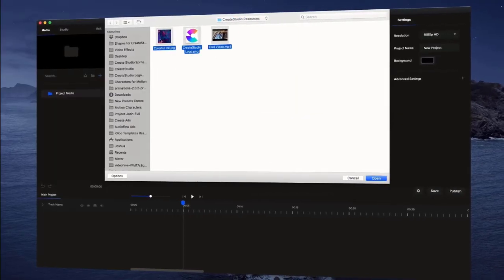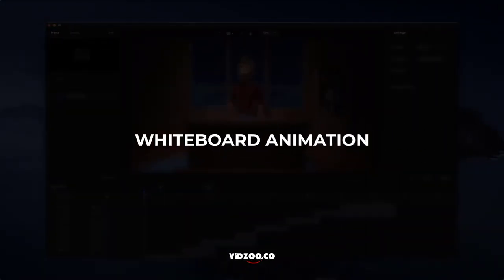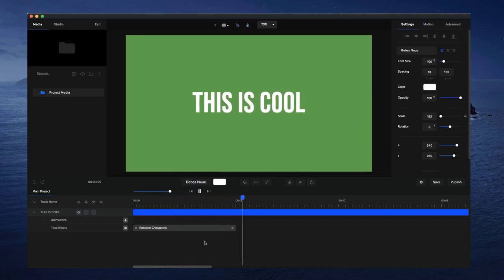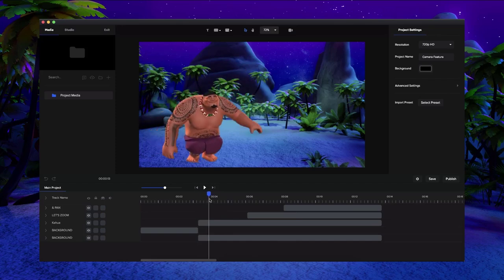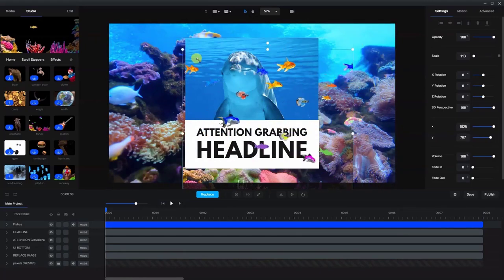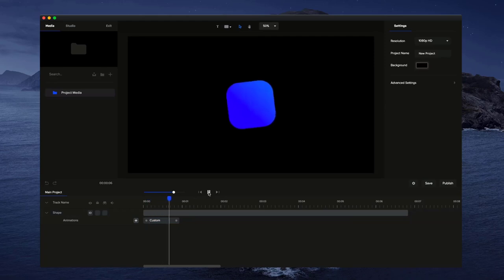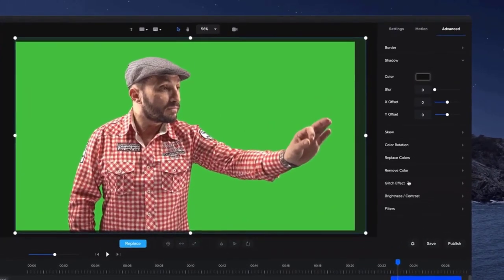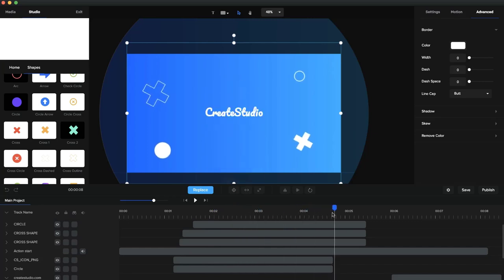Create Studio - Make Animated Cartoon Explainer Videos, Fast & Easy!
Looking for some simple while powerful video animation editing tools?

Introducing CreateStudio...

The most powerful animation software made easy for everyone!

The new CreateStudio Builder combines simplicity of a visual editing interface, and feature rich options to power the creation of any kind of video you need. Fully compatible with both macOS and Windows operating systems.

What can you Create?
(Or what can't you create, might be a better question)

With CreateStudio you can create 2D and 3D character explainers, whiteboard animation videos, lower third animations, logo stings, sales & promo videos, YouTube, video ads, stories, intros, special effects, eCommerce ads, local business videos, virtually any kind of video with ease of use and dynamic features!

Ready to make seriously engaging videos?

CHAPTERS

0:00:00 Introduction
0:01:51 3D Animations
0:11:52 2D Animations
0:14:47 Whiteboard Animations
0:21:56 New Doodle Animations
0:25:29 Text Effects
0:32:21 New Text Animations
0:37:40 Lottie Animations
0:40:39 Text To Speech Creator
0:43:37 Camera Movements
0:51:12 Scroll Stoppers
1:02:40 Scroll Stoppers 2.0
1:04:23 Green Screen & Color Removal
1:07:29 Custom Fonts
1:09:23 Motion Presets
1:12:07 Custom Animations
1:16:45 Importing Media
1:18:24 Syncing Elements with Audio
1:21:51 Backup Projects & Share Templates
1:23:26 Blend Modes
1:30:46 Logo Animations
1:44:47 Outro

Create ANY kind of video in just minutes!

It's like having your own video animation studio, inside one incredibly simple software! Now You can quickly create:

✅ Character Explainer Videos (3D & 2D)
✅ Doodle Sketch Videos
✅ Video Ads
✅ Social Media Content
✅ Sales videos
✅ Mobile Stories
✅ YouTube videos
✅ Intros & Outros

✅ One-time price Just $67 (Usually $99/Year)
✅ Pay once and use CreateStudio FOREVER!
✅ Easy to use
✅ FULL 30-day money back guarantee.
✅ Create UNLIMITED Videos
✅ Commercial use license
✅ Install on upto 2 devices
✅ Text-to-speech creator included
✅ Compatible with both MacOs & PC

Let's talk Animation
CreateStudio allows you to create complex animations without the need for complex functions that other animation tools provide.

Custom Animations
Animate any property from position, scale, opacity, rotation, colours and even filters. You can also choose easing to make motion the way you like.

One-click motion presets
Save time animating with our done for you motion presets. Click to preview and click to add in and out animations to any layer.

Custom Easing
Adjust the easing of your animations with in/out or both motion easings.

Text Effects
Animate text layers by entire sentences, words or by individual letters to create eye catching text animations.

Doodle Animations
Create Doodle text animations by simply typing your text, choosing a hand and our software takes care of the rest!

Scroll Stoppers
Tired of making videos that hardly get noticed? Now you can make wild videos that demand attention PLUS get you more traffic, signups, and sales! As an advertiser you need to quickly stop people scrolling and get their attention, these scroll stoppers have been designed for that very purpose!

Copy Paste Presets
Copy and paste motion presets for speedy animation.

Lottie Animations
A Lottie is a JSON-based animation file format that can be easily used on any platform, just like any static asset. Now, you can add more animations to your CreateStudio projects using Lottie files!

If You're Not Using Video In Your Marketing – It's Time!